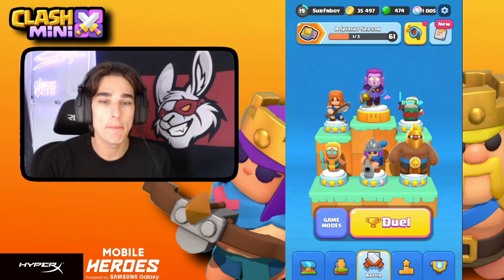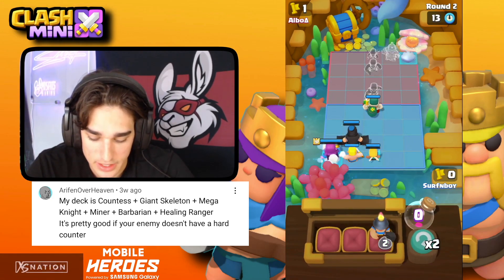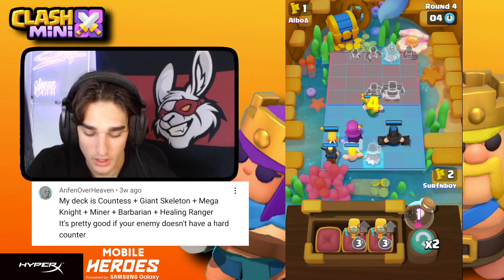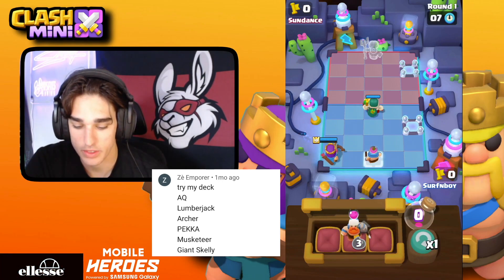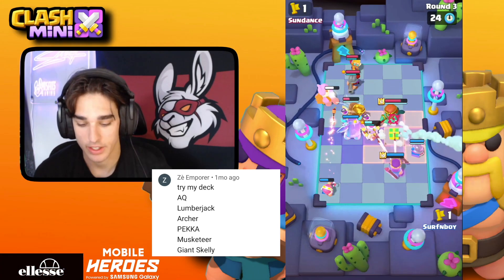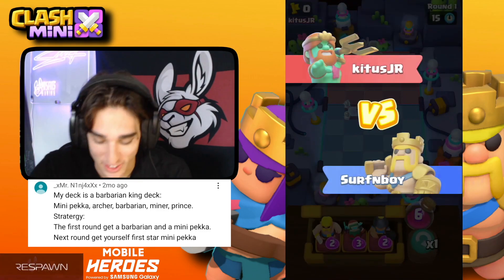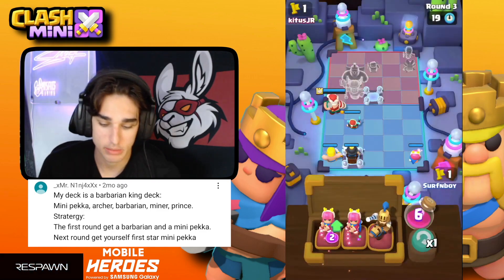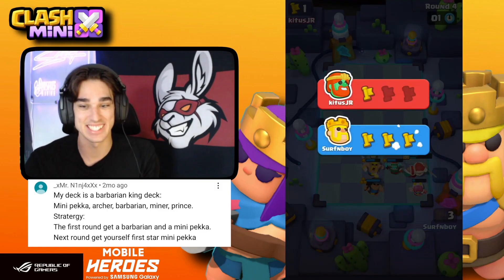The BEST Barbarian King Deck in Clash Mini Deck Review EP4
In this video we go over some Clash Mini tips and tricks. This is a Clash Mini channel. We like to go over the best Clash Mini decks, clash mini gameplay, clash mini tier lists, clash mini minis, clash mini hero, and clash mini funny moments.